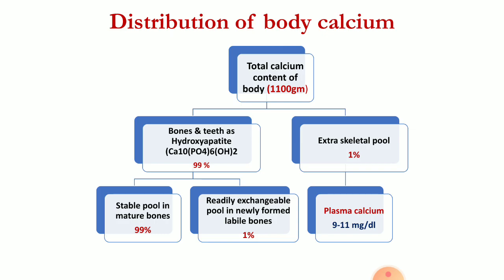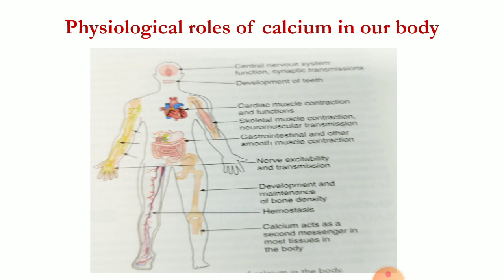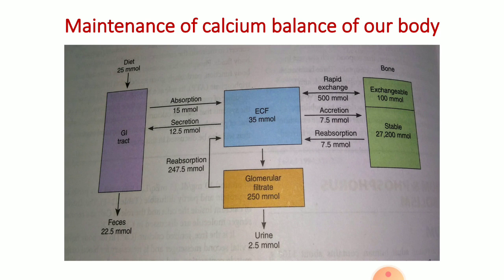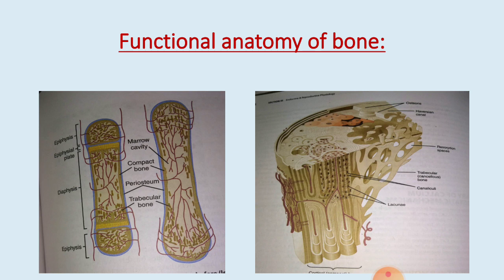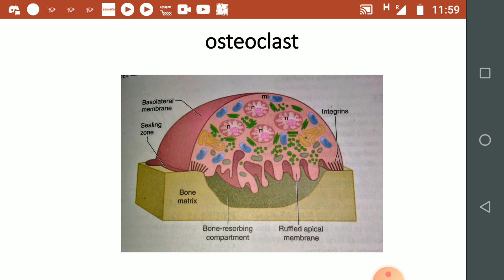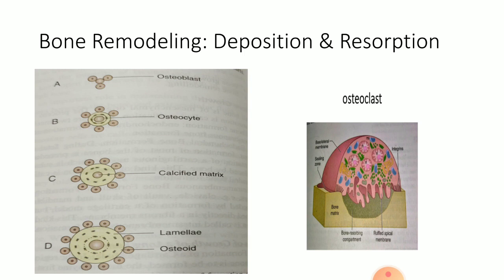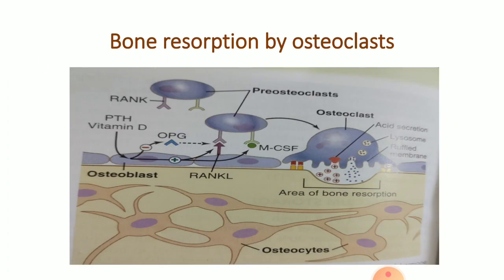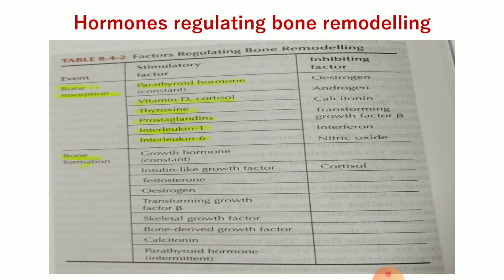Introduction to calcium homeostasis and calcitropic hormones.